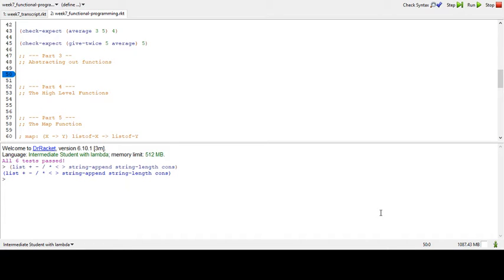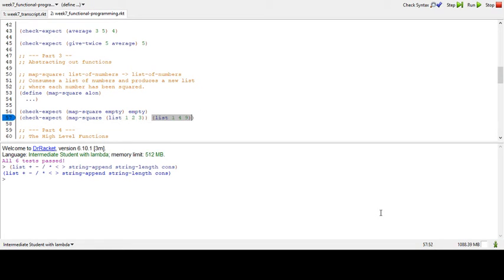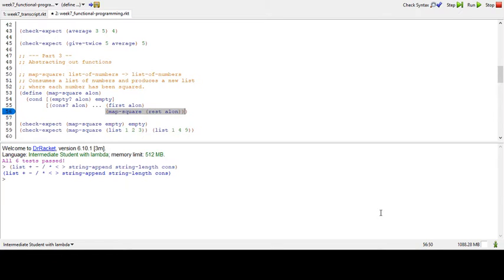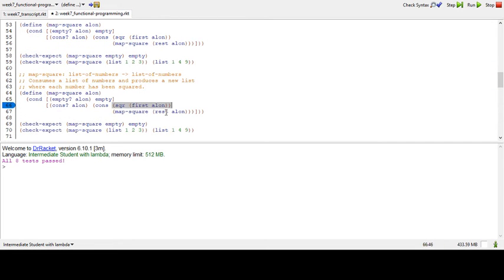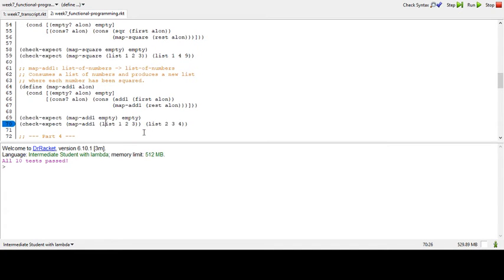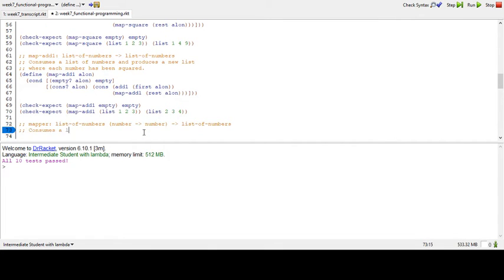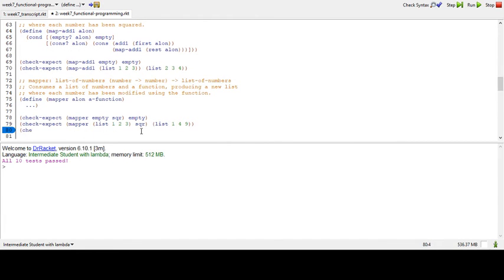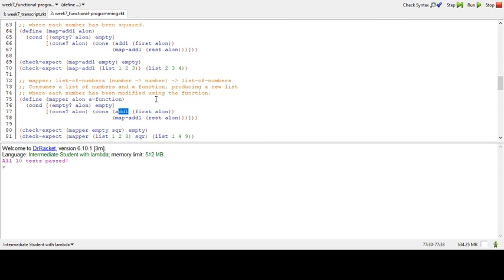cisc108 week7 part3